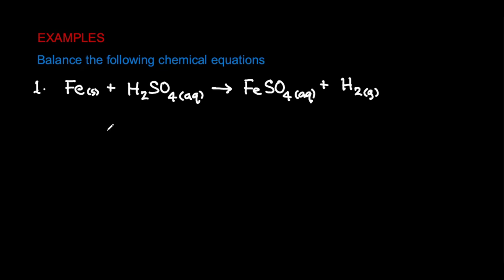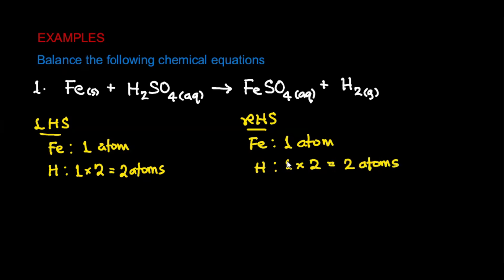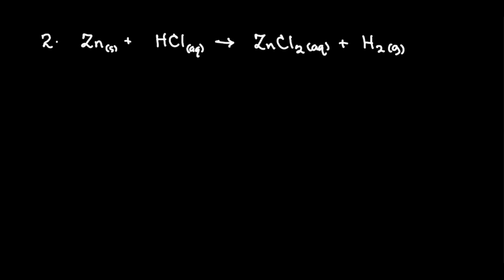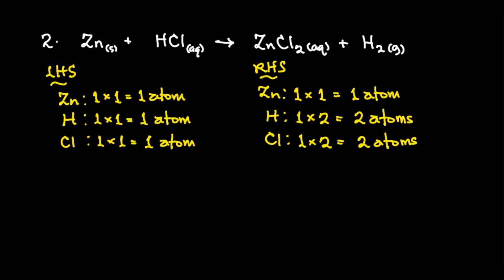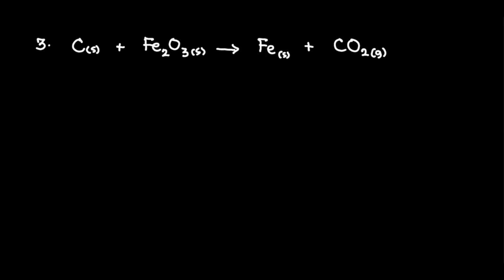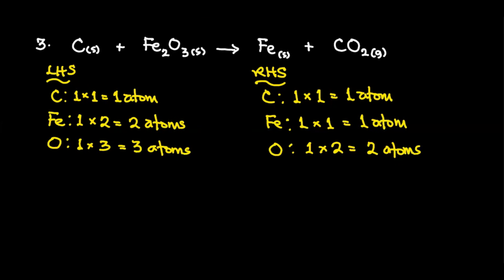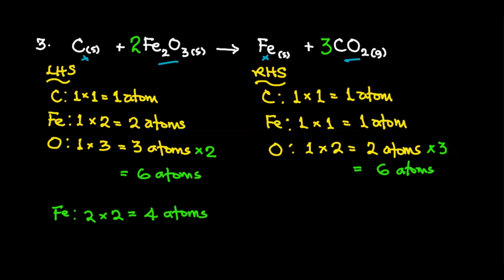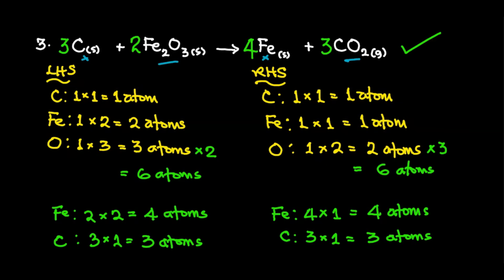Balancing of Chemical Equations Examples | Pt. 1 | GCSE Chemistry | WAEC Chemistry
Detailed examples on balancing of chemical equations by the trial-and-error method from simple to complex chemical equations.